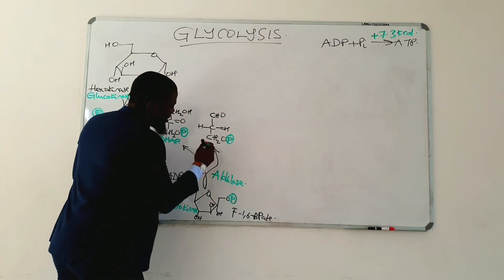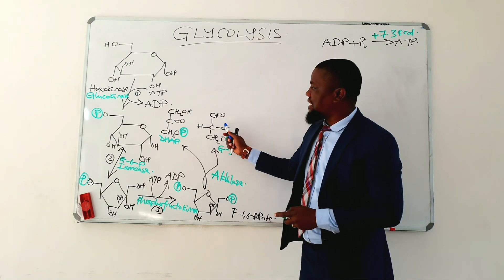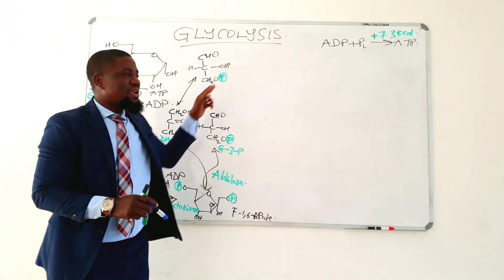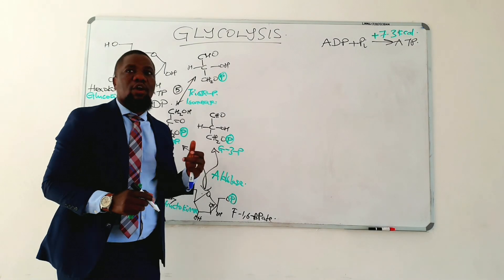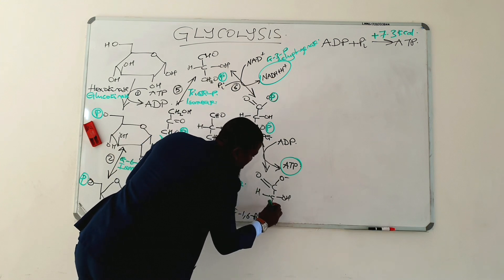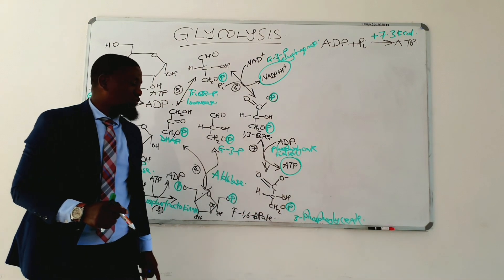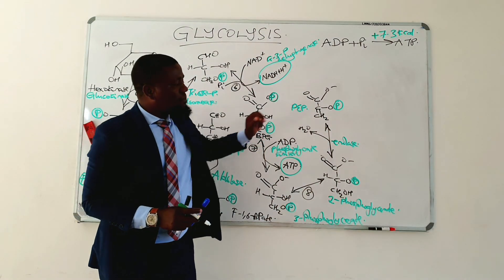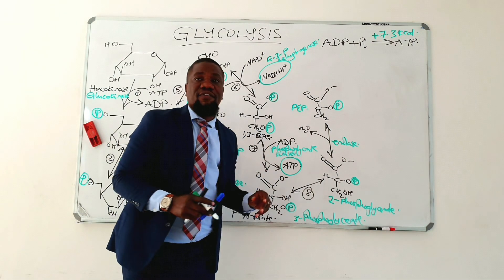Glycolysis_Part 2 (Payoff phase)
Here we explain how energy is produced from the two glyceraldehydes-3-P produced.